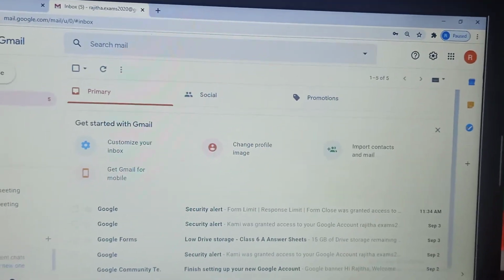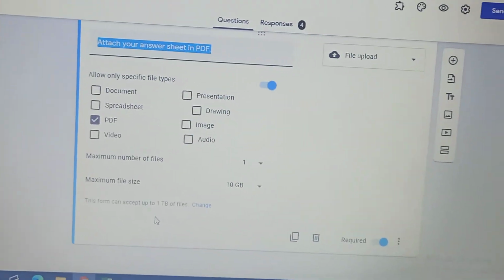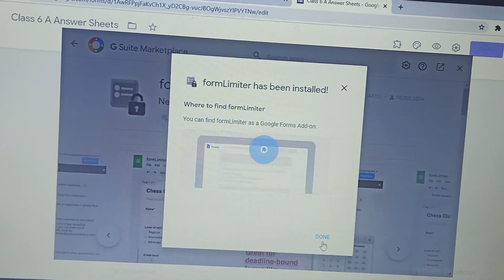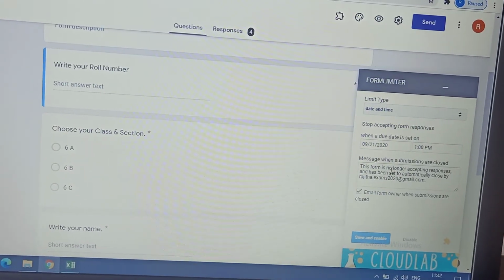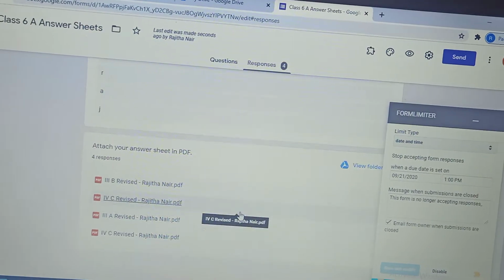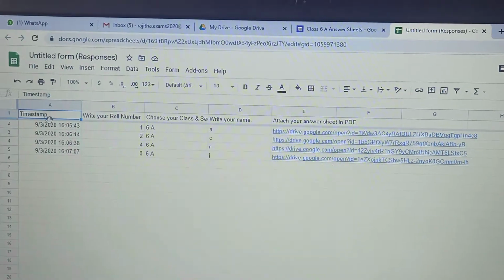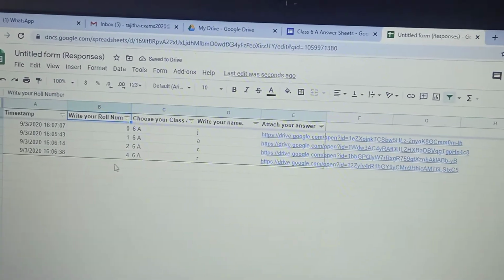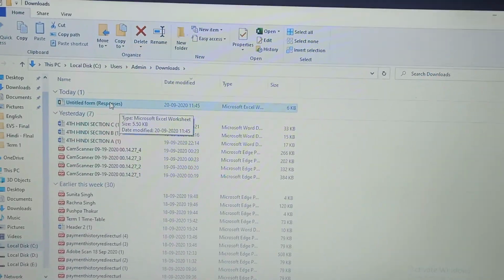September 20, 2020